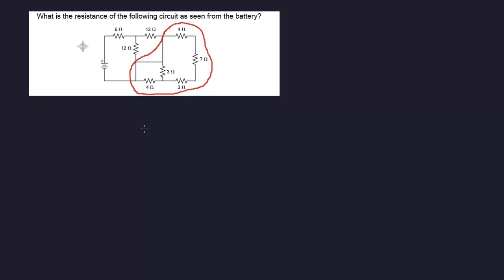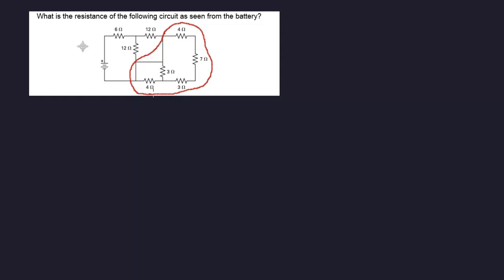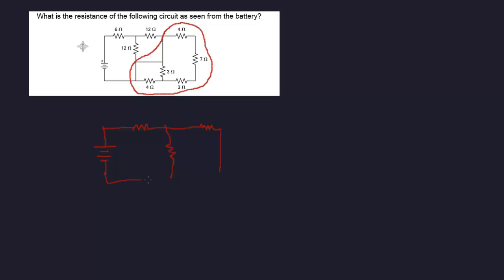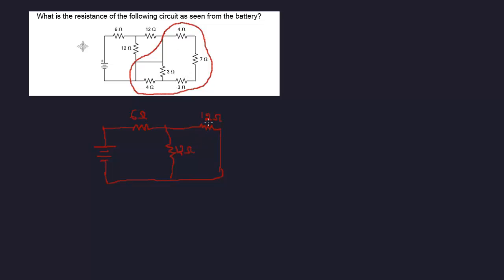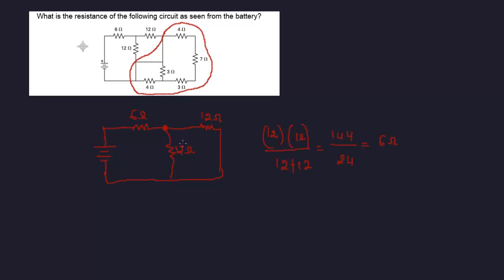Finding Equivalent Resistance in a DC Circuit-FE Exam Review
Finding Equivalent Resistance in a DC Circuit with Series/Parallel Resistors